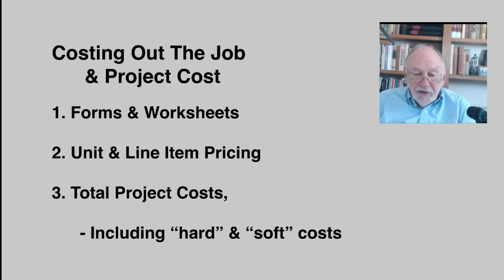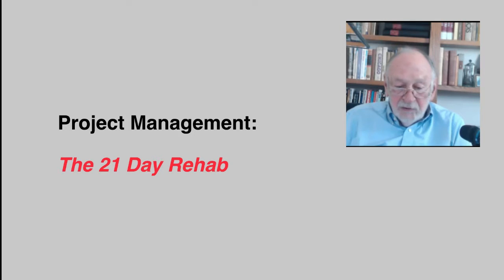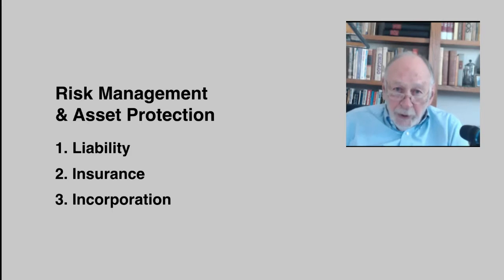Construction Practices for Real Estate Investors | INTRODUCTION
Real Estate Training for New Investors - Philip Elmes, Urban Rehabber Program

Real estate investing has always been a "fast track" to building wealth. With the right preparation and training, new investors can start out with little cash and in time build asset portfolios worth $millions.

Career real estate broker and developer PHILIP ELMES has trained thousands of new investors in "no-smoke-and-mirrors" investing strategies, transforming entire neighborhoods.

In this video series, he shares insider tips and strategies central to his real estate training programs or investors.

Since early 2000,  URBAN REHABBER PROGRAM™ members and students  have rehabbed residential properties valued in the hundreds of million of dollars. And the work continues today.